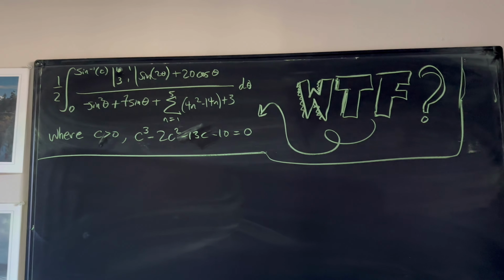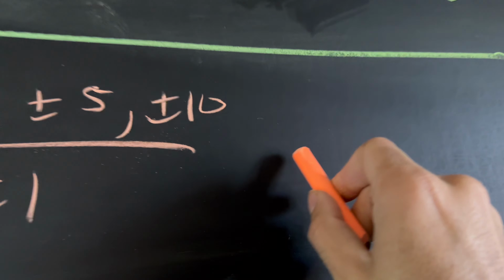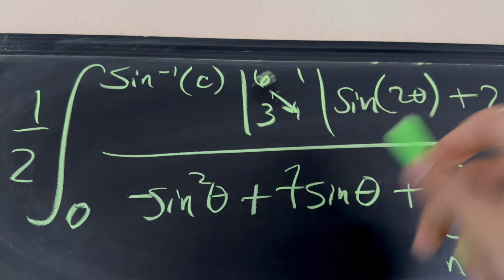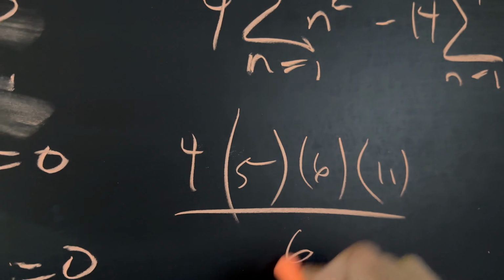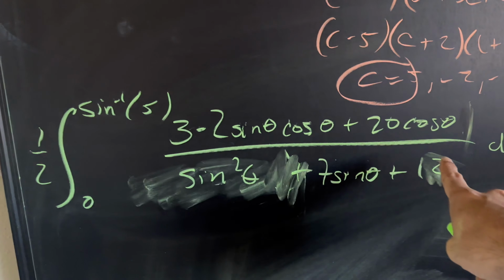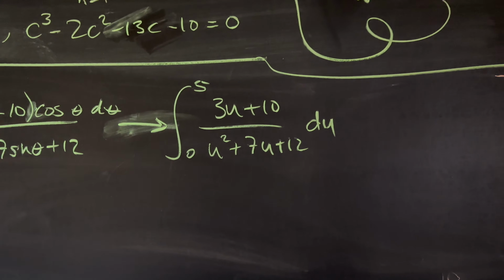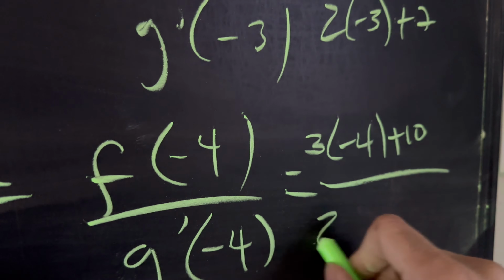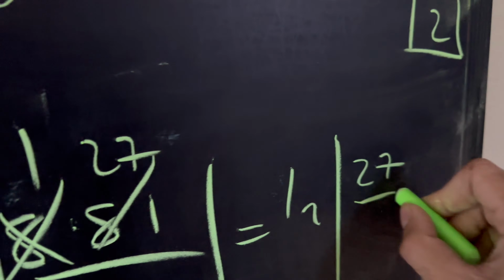my algebra is put to the test.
Catch my weekly math challenges on IG or TikTok

You can check out Book of Integrals here: